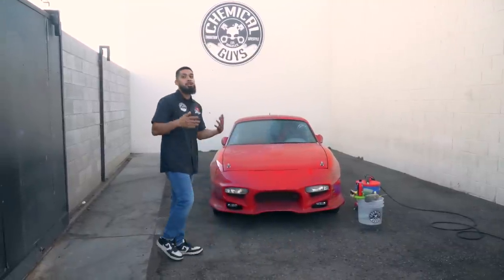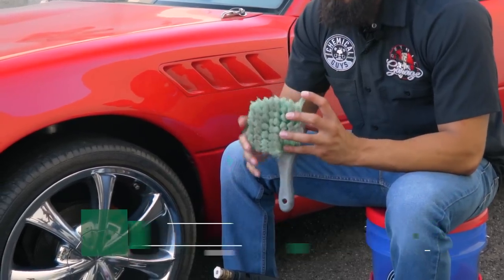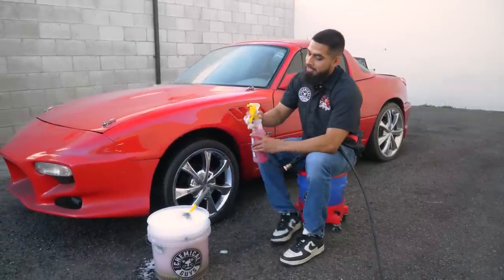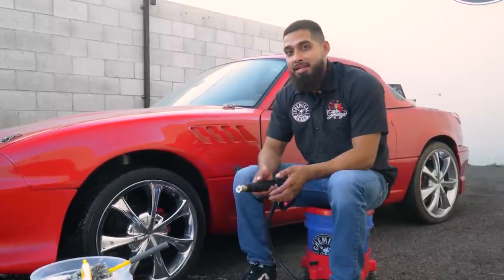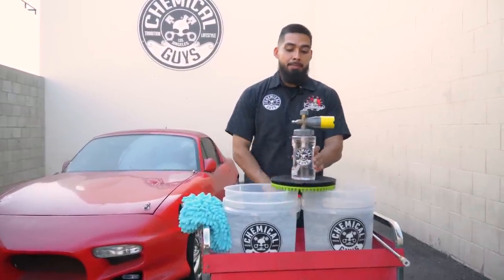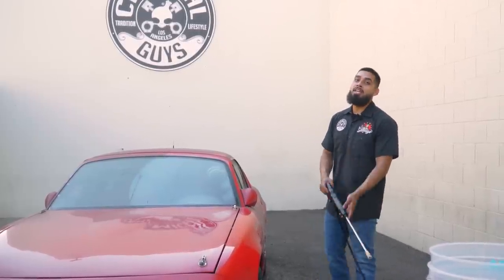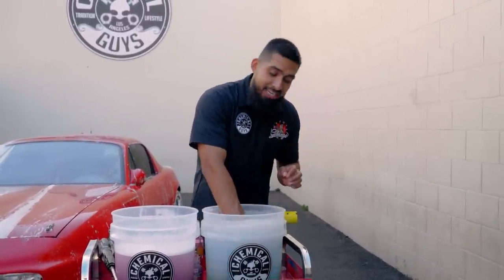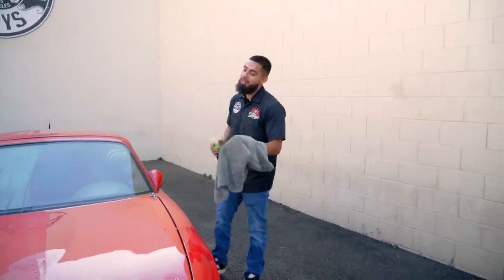Time Capsule Miata Gets It's First Wash In Over 5 Years! Avoid Abrasive Dust During Your Wash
Did you know that most scratches and swirls are caused by improper washing and drying techniques? Achieve the ultimate shine while prevent paint damage by laying down a thick, cling foam blanket of Sticky Snowball Snow Foam. Thick suds stick to dirt and debris to encapsulate abrasive particles then guide them off of the surface when paired with a plush microfiber wash mitt. Trap lubricating foam and collect grime with the Big Noodle Supersized Wash Mitt. The extra suds provided ensure a flawless finish. Drench any size ride with suds by mating your pressure washer to a TORQ Big Mouth Max Release Foam Cannon, use the Big Blow Bezel for perfect fan pattern adjustment.
Achieve a deep, bright, and brilliant glossy reflective shine and paint protection in an easy to use spray wax with Lucent Spray Shine! This super polymer based formula is developed using Premium Synthetic Paint Gloss Intensifiers to give your vehicle’s paint unparalleled protection and a show car finish without any streaks or wax residues left behind. Lucent Spray Shine can even be used on wet or dry surfaces- use it after a wash while you dry with your vehicle favorite microfiber towel to enhance shine and protection.

0:00 Custom Miata Awakes from Her Slumber!!
1:30 Begin Your Detail with the Wheel Cleaning Process
10:40 How to Set Up Two Bucket Wash Method!
11:00 Big Mouth Max Release Foam Cannon
14:30 Foam Party!!
15:35 ALWAYS WORK IN LINEAR MOTIONS!
16:40 Inspect Wash Mitt for Debris
17:40 Wrap Up Car Wash with the Perfect Streak-Free Dry!
19:30 Like, Subscribe & Comment!